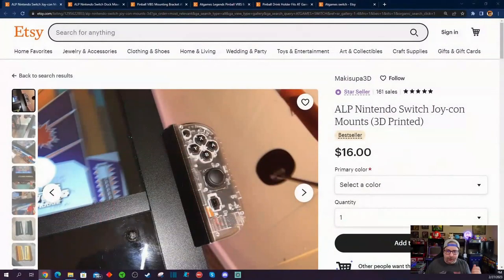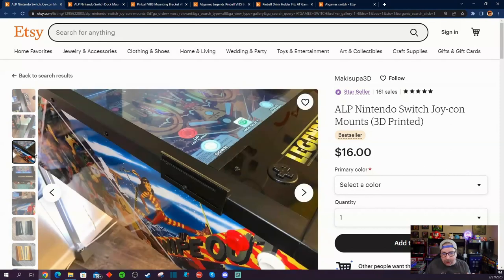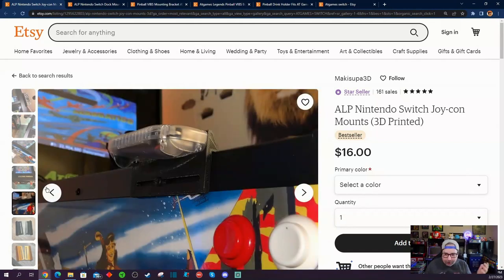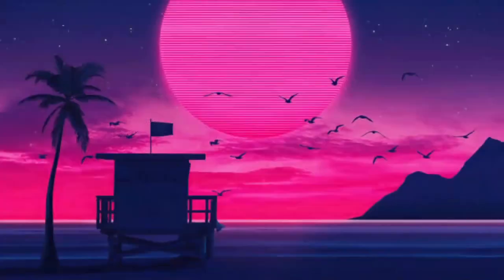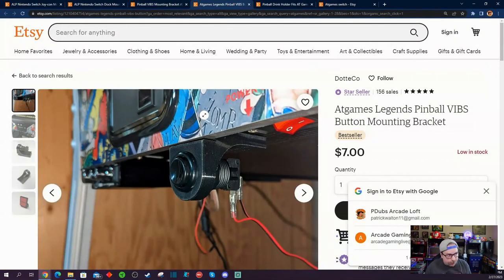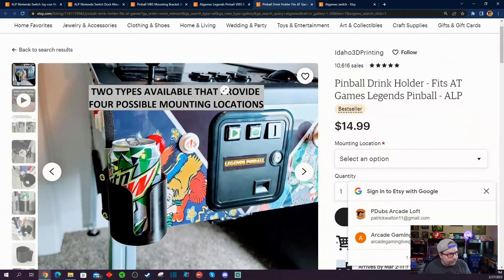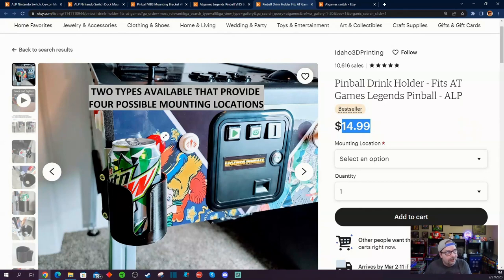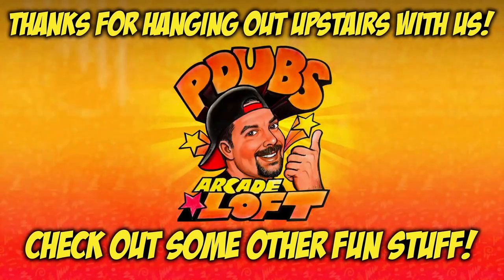Awesome ETSY Accessories For AtGames Legends Pinball!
I was looking through ETSY recently and found five (5) very cool add-on Accessory items for your AtGames Legends Pinball Machine sold by sellers on there and figured I would share them with all of you!  Links below for each item.

**LINKS/INFO**